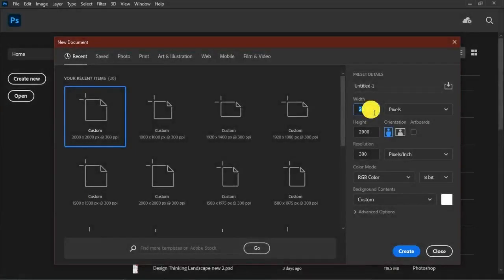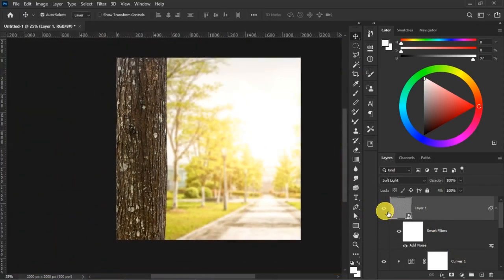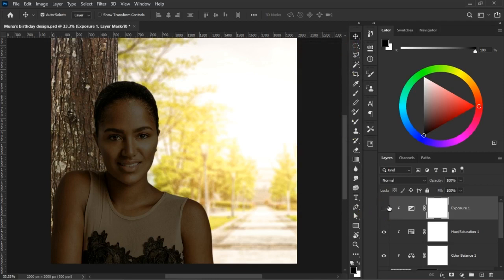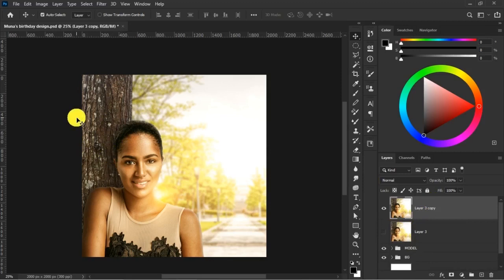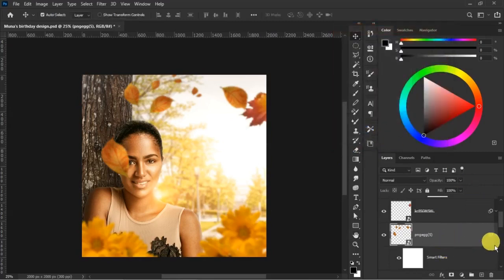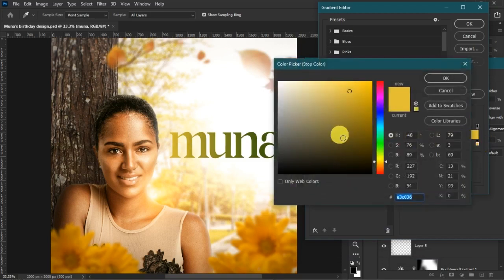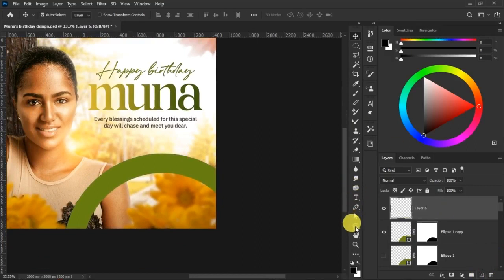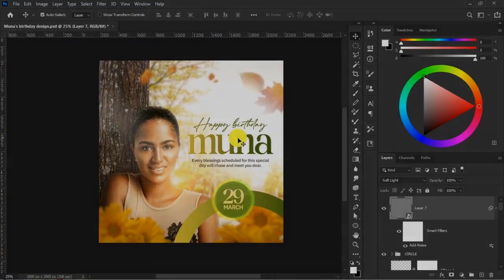How to Design a Birthday Flyer using Photoshop | Tricks on Photo Composition & Color Grading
In this tutorial, you will learn to make a very beautiful and well composed birthday flyer.

You will learn:
1. Photo composition
2. Playing with creative highlights
3. Brush Techniques
4. Blending and effects
5. Shape glow effect